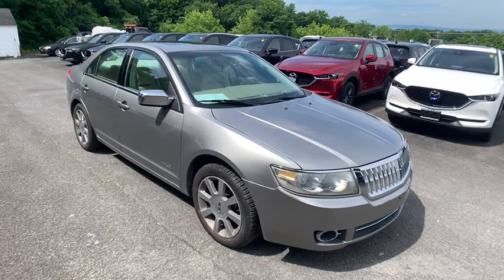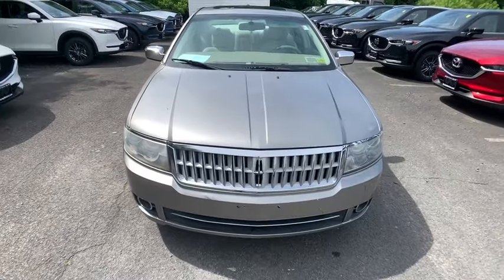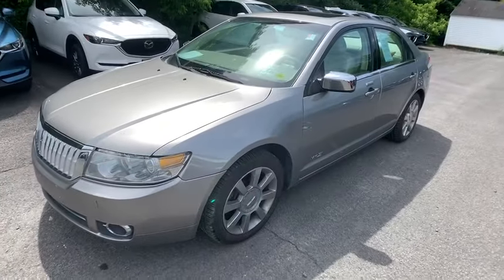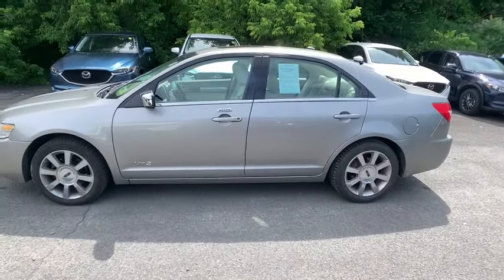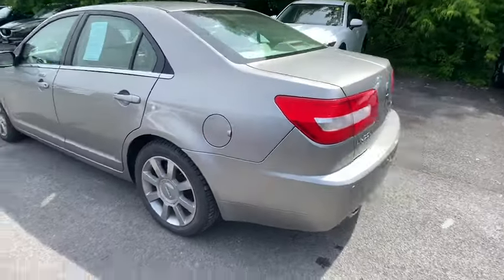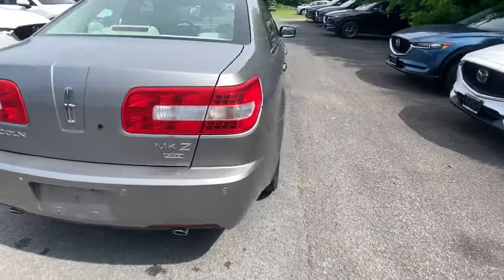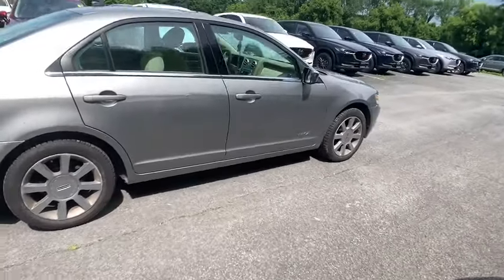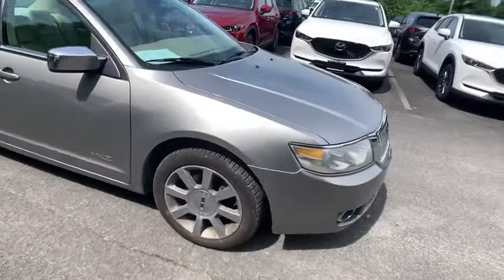2009 Lincoln MKZ Troy, Albany, Schenectady, Clifton Park, Latham, NY 5698ZA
U 2009 Lincoln MKZ available in Troy, New York at Cooley VW Mazda. Servicing the Albany, Schenectady, Clifton Park, Latham, NY area.

Recent Arrival! AWD. COMPLIMENTARY INSPECTIONS FOR LIFE!! 1ST OIL CHANGE FREE. Cooley Motors has been proudly servicing and selling New and PreOwned vehicles to Rennselaer, Troy, Albany, Colonie, Schenectady, Hudson, Kingston, Saratoga, the Berkshires, and Bennington for 50 years! Odometer is 14197 miles below market average!brbrbrReviews:br  * If a boldly-styled, beautifully-trimmed, solidly-built, well-equipped and reasonably-priced American mid-size luxury sedan that feels and drives more like a European import would fulfill your needs and desires, the 2009 Lincoln MKZ may be an excellent choice. Source: KBB.com